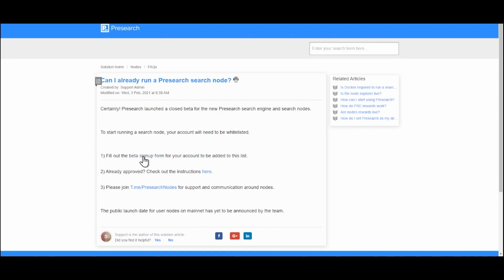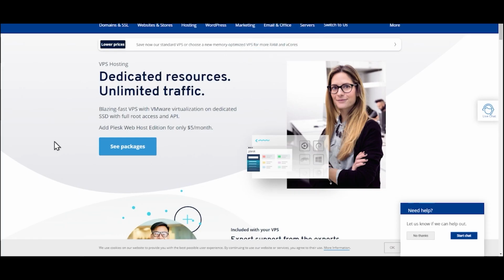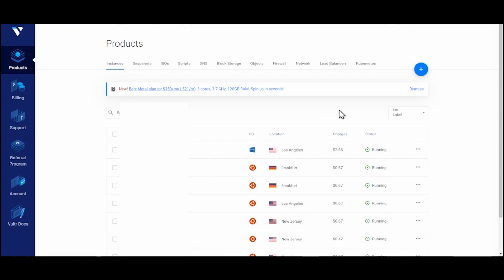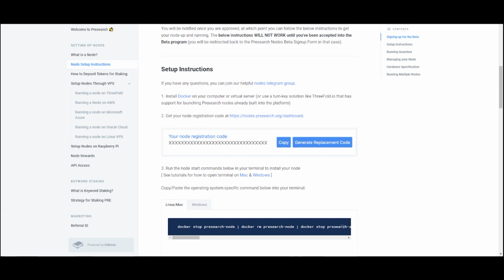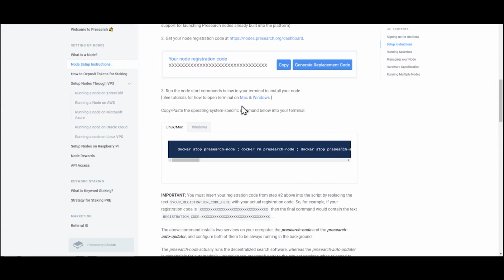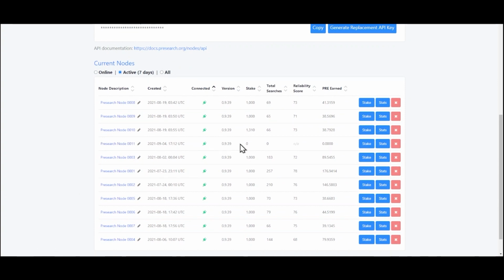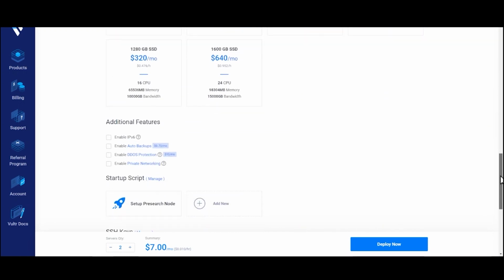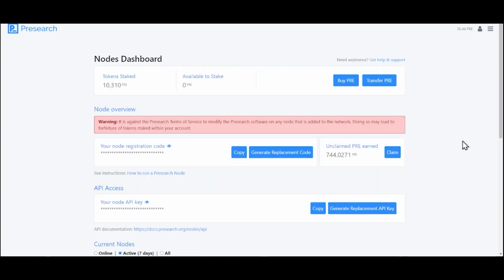👉 Presearch Node Tutorial - How to Set up Presearch Crypto Node - Bonus Server and Node Automation!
Join Presearch. Use My Link Below and Get 25 PRE Cryptos for FREE!

What do you think about the crypto $PRE and their use case? 👇 👇